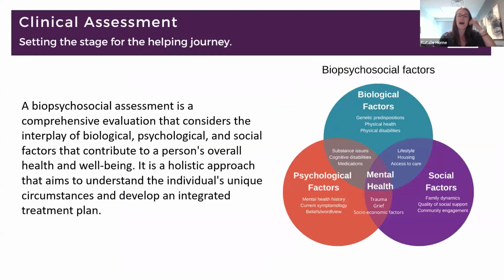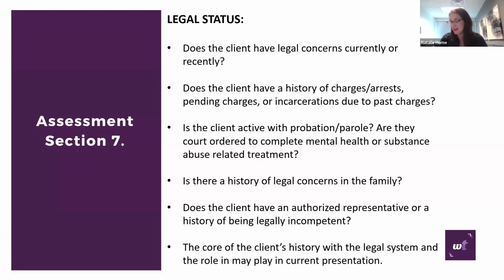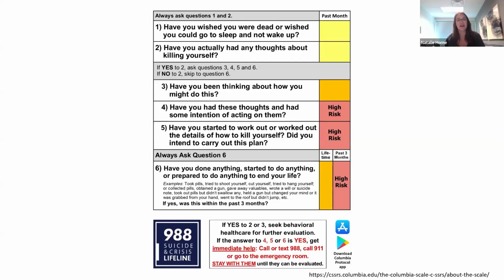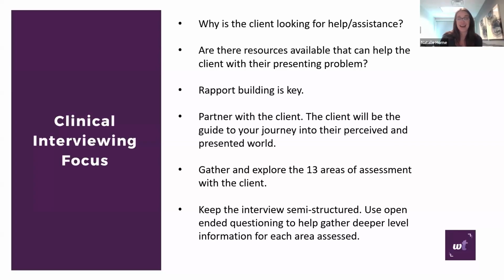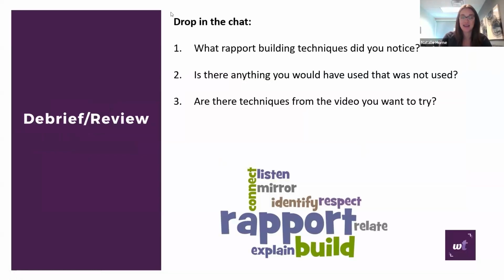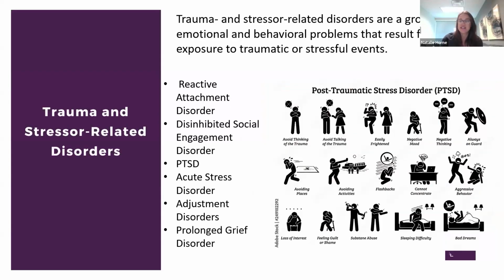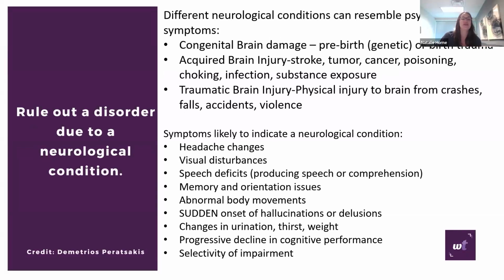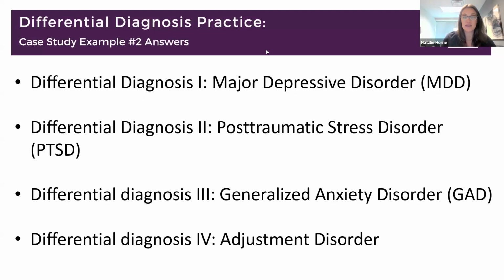Assessment, Clinical Interviewing and Differential Diagnosis